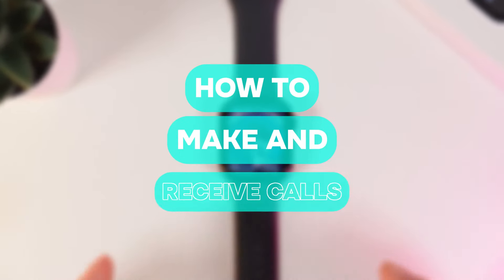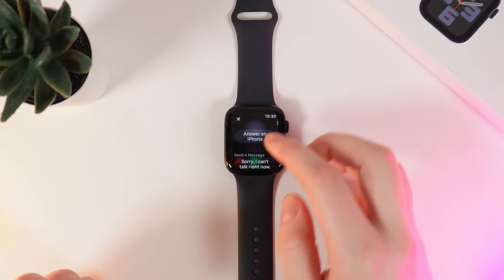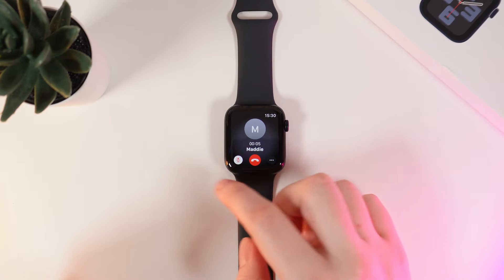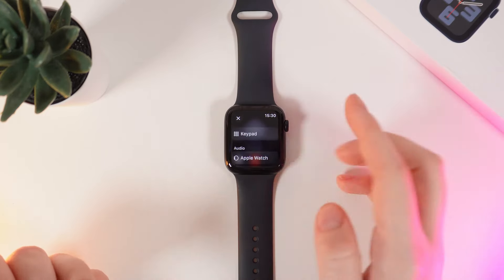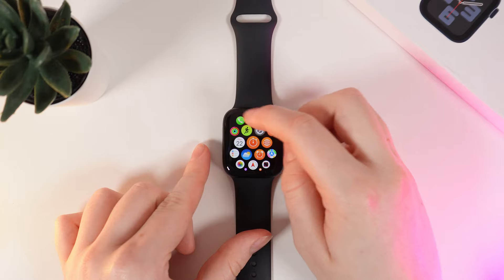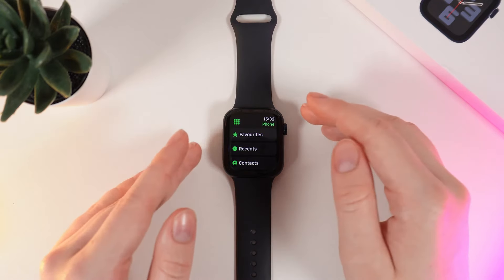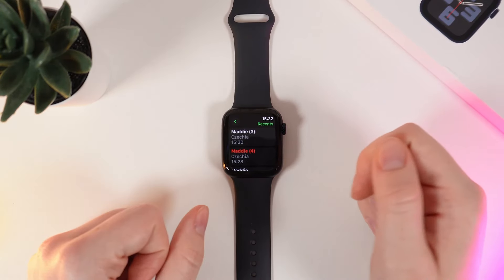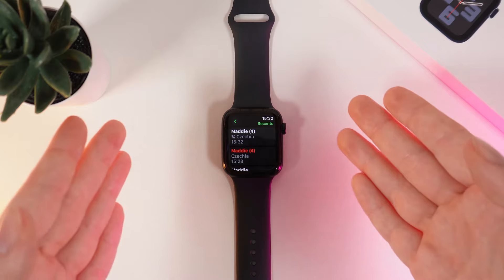How to Make and Receive Calls on Apple Watch SE: A Simple Guide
Learn how to make and receive calls directly from your wrist, whether you're at home, on the go, or even during workouts. This tutorial covers everything from pairing your watch with your iPhone to managing calls and adjusting settings. Never miss a call again with this handy guide.